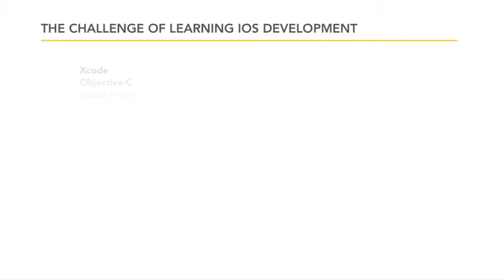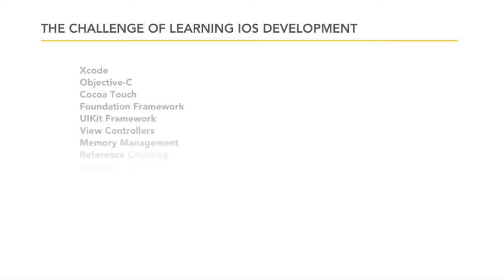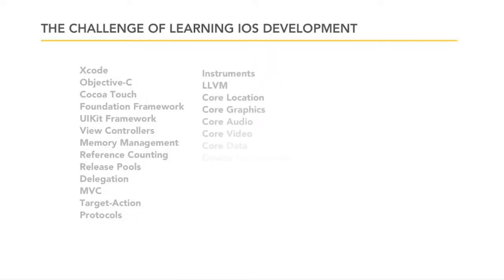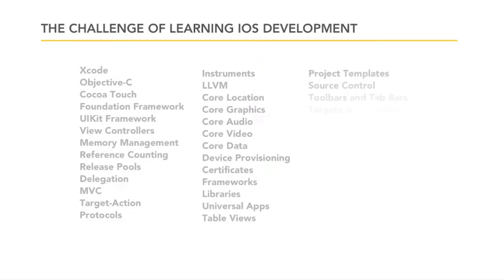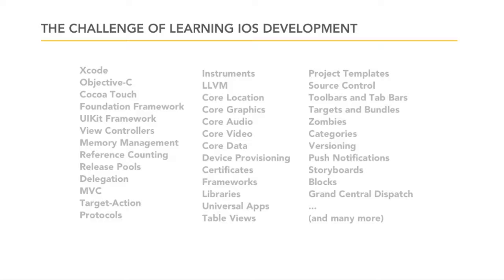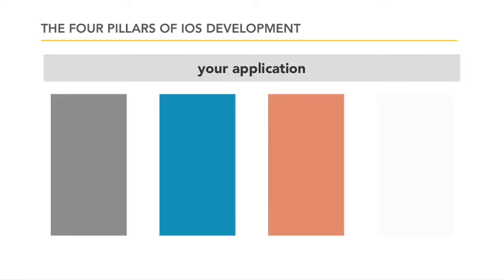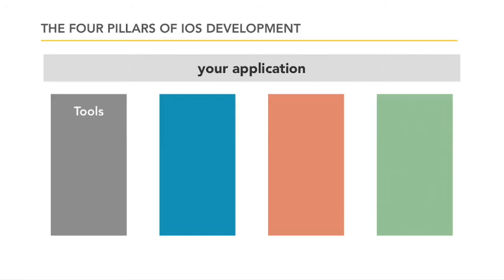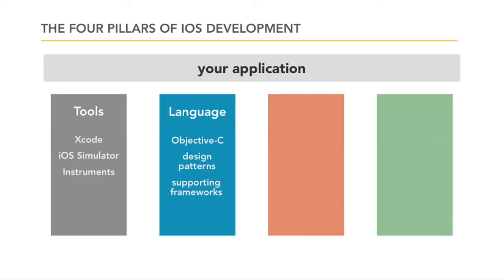How to develop iOS applications lynda com tutorial